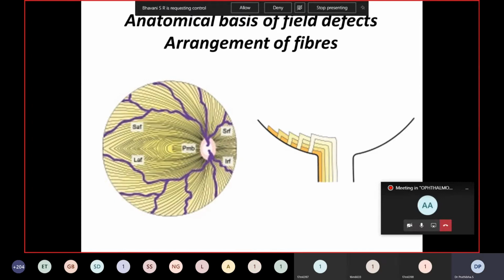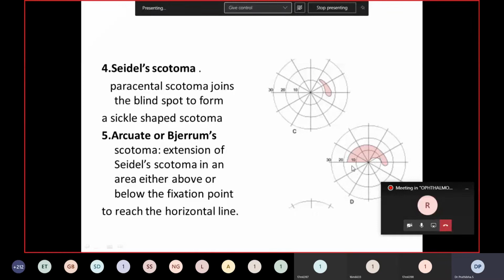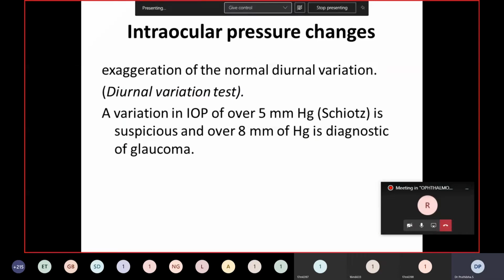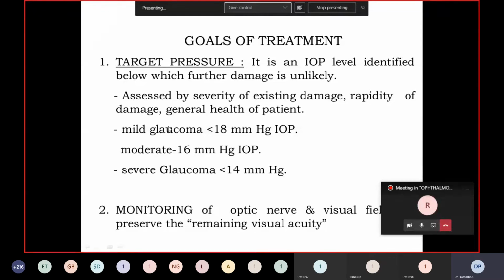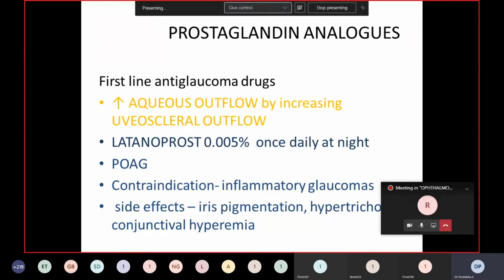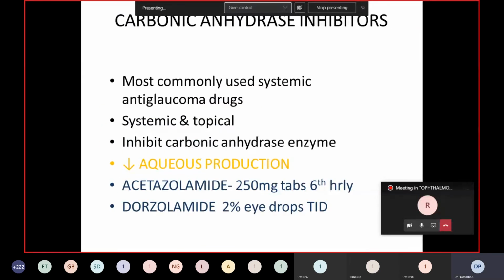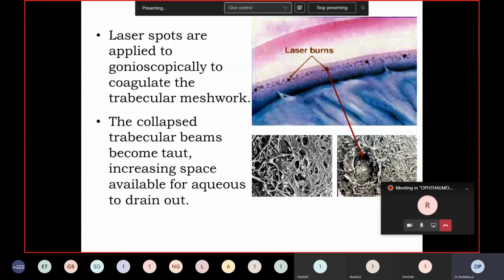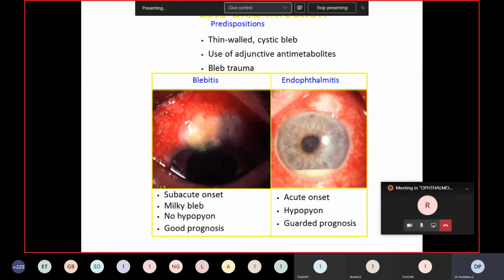Poag | Ophthalmology | Dr Prathibha S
Subject Name : Ophthalmology
Topic Covered : Poag
Delivered by   : Dr Prathibha S